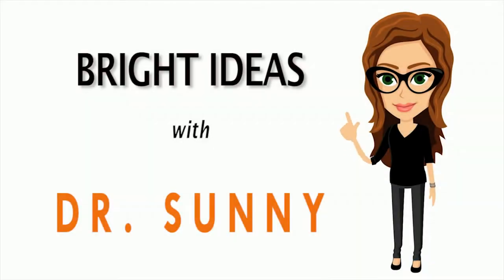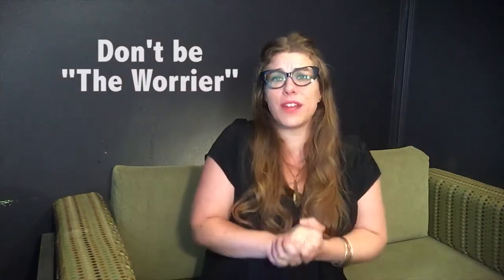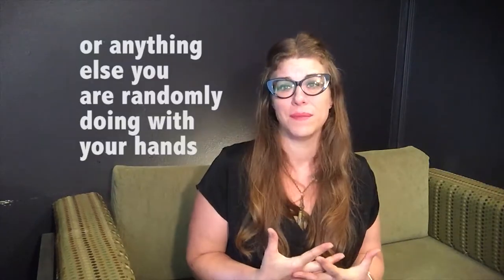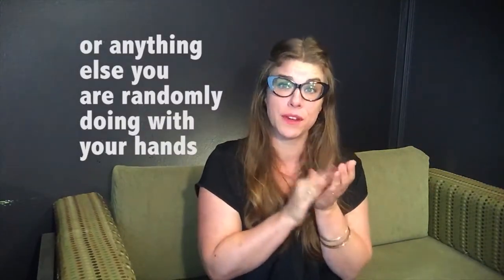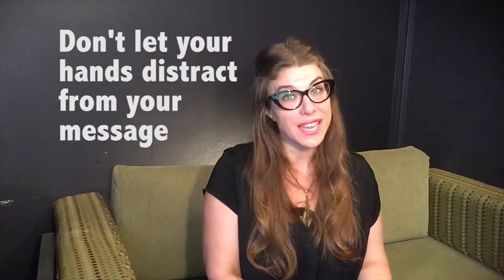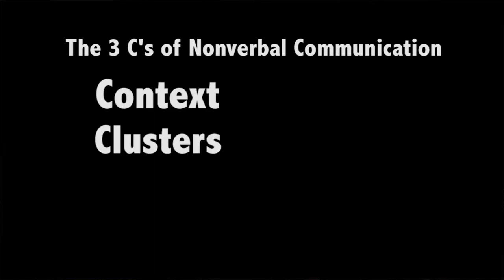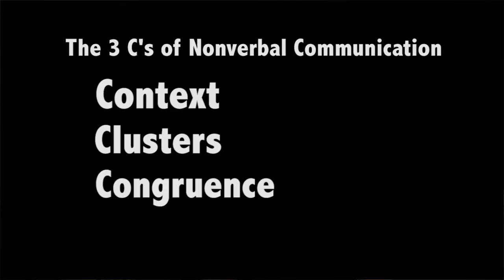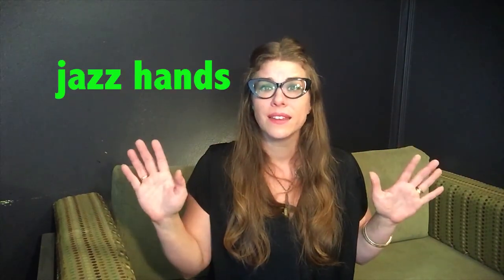Give good Gestures: Bright Ideas in Public Speaking with Dr. Sunny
SO YOU HAVE TO GIVE A SPEECH….WHAT SHOULD YOU DO WITH YOUR HANDS?

IF YOU’RE GIVING A SPEECH IN REAL LIFE MY SUGGESTIONS ARE:
HOLD YOUR HANDS NATURALLY AT YOUR SIDES WITH A NOTECARD IN ONE HAND.  DON’T HOLD THE NOTECARD A FOOT FROM YOUR FACE, BUT RATHER WRITE LARGE ENOUGH THAT YOU CAN CASUALLY GLANCE DOWN AT IT WITHOUT DRAWING ATTENTION TO THE FACT YOU’RE USING YOUR NOTES.
DON’T CLASP YOUR HANDS IN FRONT OF YOU--THIS SENDS THE MESSAGE TO THE AUDIENCE THAT YOU’RE NOT OPEN TO THEM.  DON’T WRING YOUR FINGERS, CRACK YOUR KNUCKLES OR TAP YOUR NOTECARD.

THE FUNNY THING ABOUT GESTURING IN A SPEECH IS IT’S ALMOST MORE IMPORTANT WHAT YOU DON’T DO THAN WHAT YOU DO.  IF YOU DON’T CREATE DISTRACTING GESTURES, YOU’RE ALREADY AHEAD OF THE GAME.

THEN, YOU CAN ADD ON GESTURES--THAT YOU PLAN IN YOUR PREPARATION OUTLINE TO EMPHASIZE YOUR MOST IMPORTANT POINTS.

AT FIRST, THIS WILL SEEM UNNATURAL AND WHEN I WATCH MY STUDENT’S FIRST TRIES AT THIS I CAN SEE HOW THEY’RE SUFFERING THROUGH THE EXPERIENCE….BUT AFTER A FEW SPEECHES, I NOTICE A REMARKABLE IMPROVEMENT.  YOU WILL NOTICE AN IMPROVEMENT TOO IN YOUR GESTURES WHEN YOU WATCH YOUR VIDEOS.

BUT DON’T TAKE MY WORD FOR IT, IRISH PLAYWRIGHT GEORGE BERNARD SHAW SAID:

“I AM THE MOST SPONTANEOUS SPEAKER IN THE WORLD BECAUSE EVERY WORD, EVERY GESTURES, AND EVERY RETORT HAS BEEN CAREFULLY REHEARSED.”

AT THIS POINT YOU MIGHT BE SAYING, THIS DOESN’T APPLY TO ME AT ALL, I COME FROM A CULTURE THAT EMBRACES TALKING WITH YOUR HANDS...I’M FROM TEXAS--SAME.  IN THAT CASE, MUCH LIKE WITH FACIAL EXPRESSIONS, BE YOURSELF AND EMBRACE YOUR AUTHENTIC SPEAKER.

FOR EVERYONE ELSE, TRY EVALUATING YOUR GESTURES THROUGH THE THREE C’S OF NONVERBAL COMMUNICATION.

CONTEXT: DO YOUR GESTURES COMMUNICATE YOUR PASSION FOR YOUR TOPIC?  IT’S HARD TO COMMUNICATE ENTHUSIASM IF WE NEVER SEE YOUR HANDS.  REMEMBER, BODY LANGUAGE MAKES UP OVER HALF OF HOW THE AUDIENCE EVALUATES YOUR CREDIBILITY.

CLUSTERS: ARE YOUR GESTURES AUTHENTIC.  IF YOU TALK WITH YOUR HANDS--TALK WITH YOUR HANDS.  EVEN IF YOU NEVER TALK WITH YOUR HANDS YOU’RE GOING TO HAVE TO FORCE YOURSELF TO HAVE SOME GESTURES WHEN SPEAKING TO CREATE A BETTER EXPERIENCE FOR THE AUDIENCE.

FINALLY CONGRUENCE--DO YOUR GESTURES MATCH THE TONE AND CONTENT OF WHAT YOU’RE SAYING?  IF YOU JUST PUT YOUR HANDS UP IN THE VIDEO FRAME AND WAVE THEM AROUND DURING YOUR ENTIRE SPEECH WITHOUT MEANING NO ONE IS GOING TO BE FOOLED.

THE BOTTOM LINE IS GESTURES ARE VERY IMPORTANT IN RELATING TO YOUR AUDIENCE.